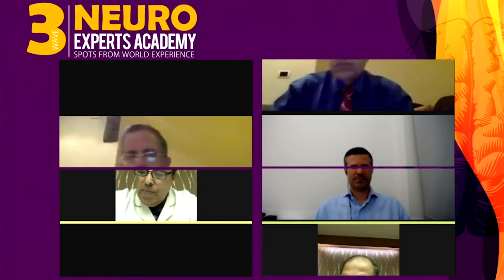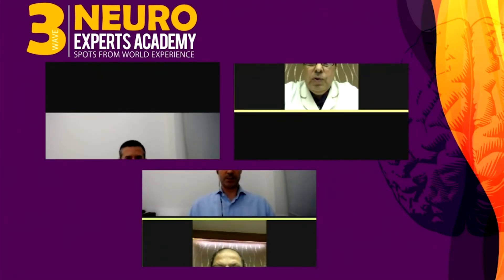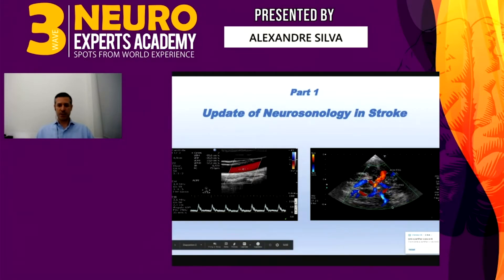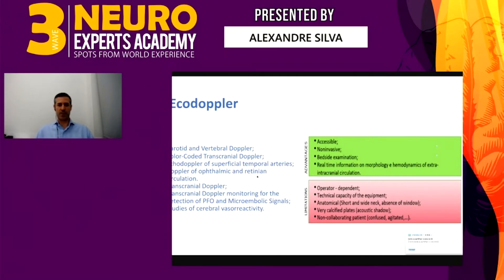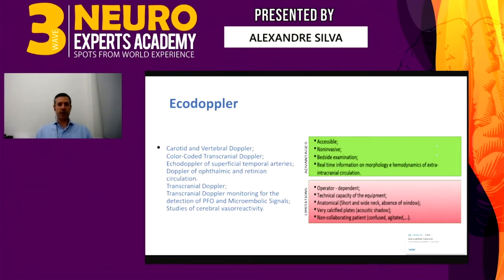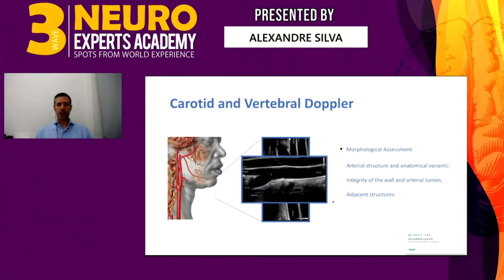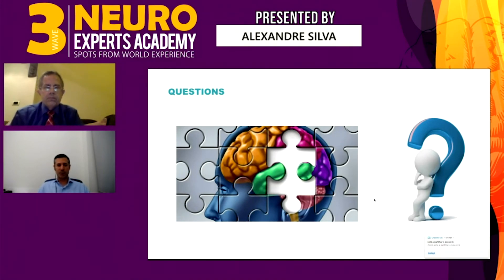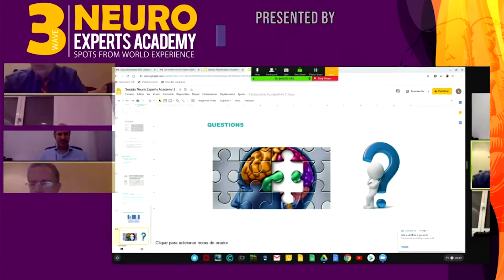Neuro Experts 23 Sep 2020